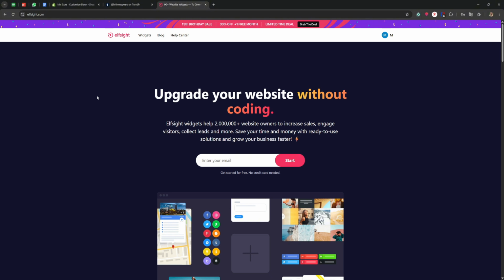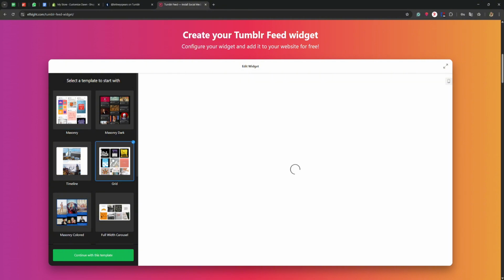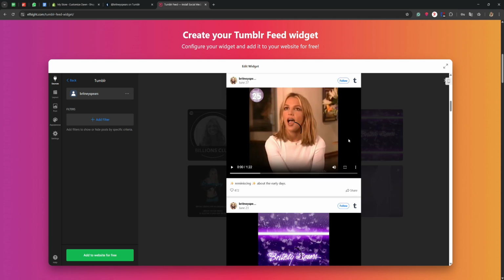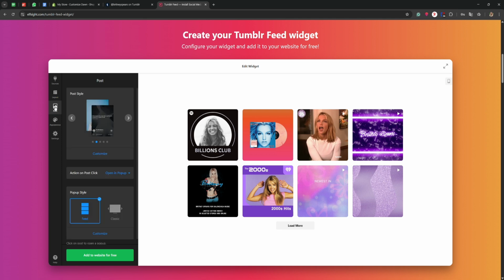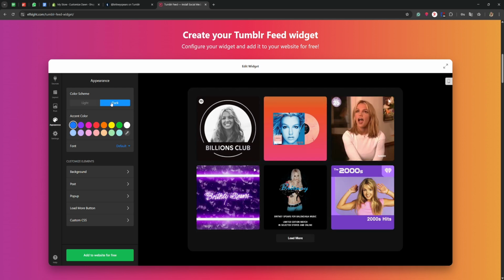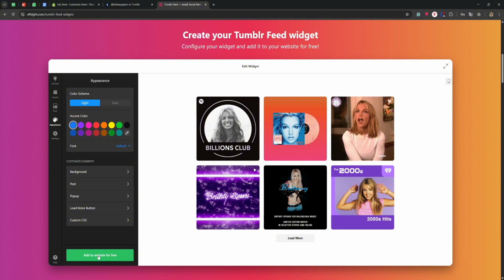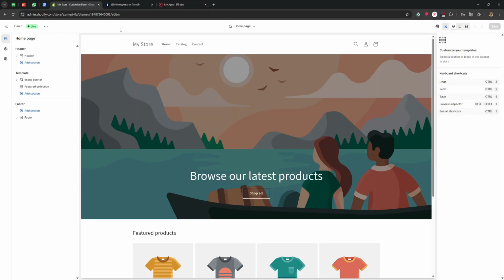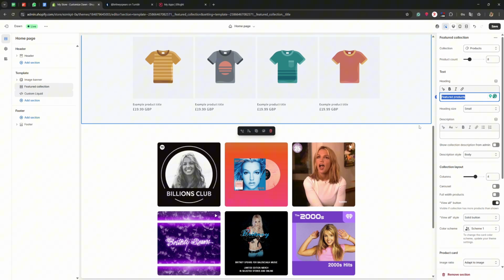How to Add Tumblr Feed in Shopify [For FREE]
Learn how to add a Tumblr feed to your Shopify store using widgets or custom embed code. This tutorial covers how to display Tumblr posts on your homepage, product pages, or custom sections.